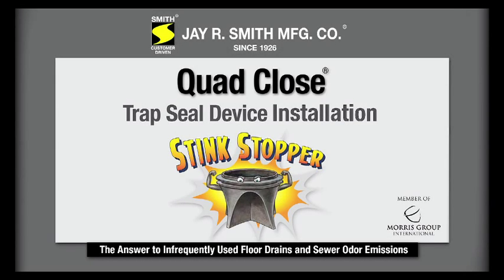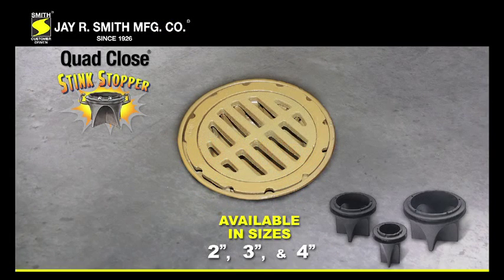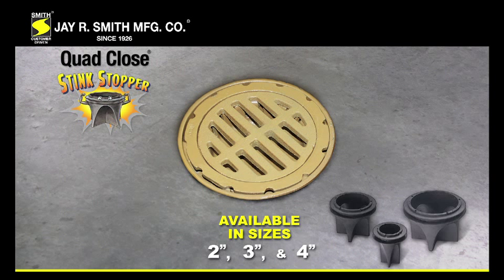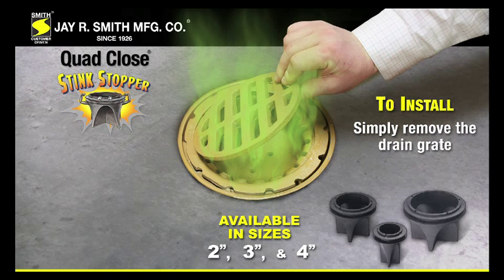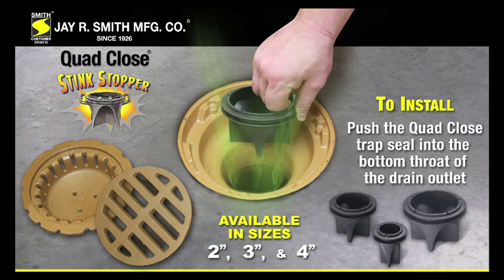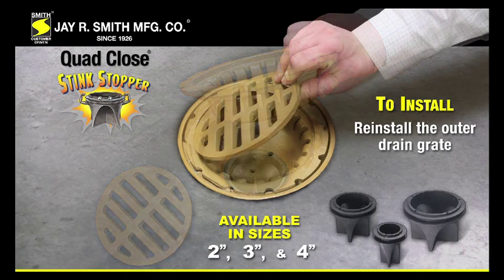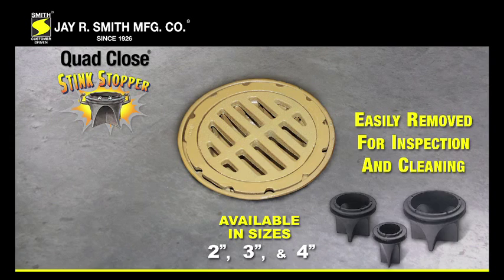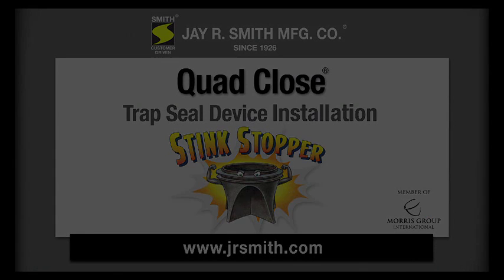Quad Close "Stink Stopper" Trap Seal Device Installation Overview - Easily Stop Sewer Gas Smells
The Quad Close "Stink Stopper" Trap Seal Device is your solution to infrequently used floor drains that emit an unpleasant smell. They are available in all sizes. This device can be easily removed for inspection and cleaning. This quick video demonstrates the ease in which a trap seal device can be installed.

Installed to keep sewer gasses from escaping infrequently used drains, our labor-saving "Stink Stopper" Quad Close Trap Seal closes to minimize trap seal evaporation in floor drains and opens when needed to allow drainage. Made of a chemically resistant elastomer in several sizes, installation and removal require no special tools.

Pro Tip: Instead of waiting for the inevitable call from a building owner complaining of sewer gas odor, it is better to be proactive and install the “Stink Stopper” in any drain that may be used infrequently. An often overlooked application for a trap seal device is in institutions that close for the summer or long holidays. During these times, drains that usually don’t pose a problem will dry up and students and staff are greeted upon their return by a noxious odor.